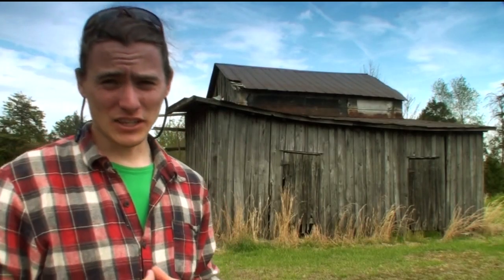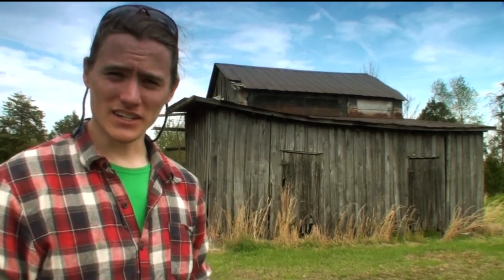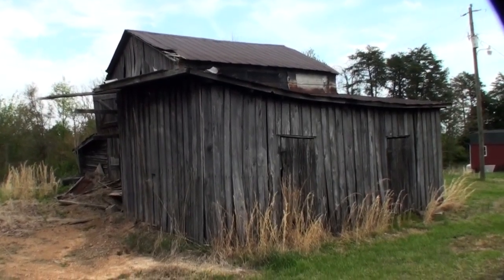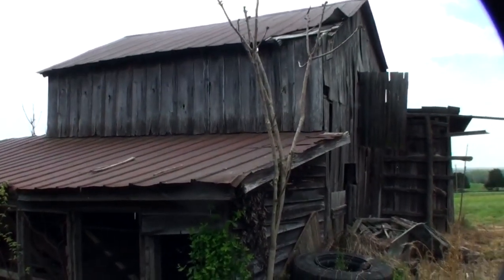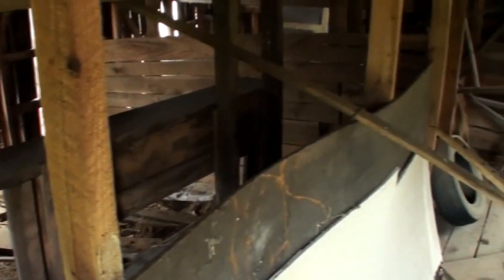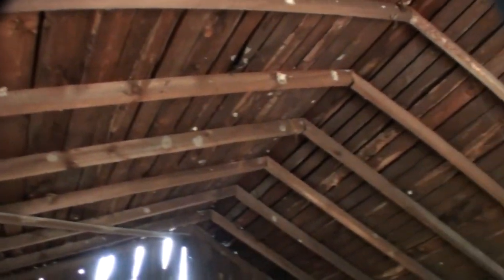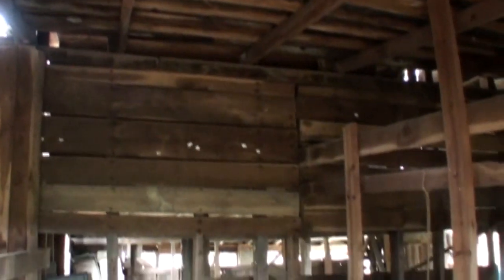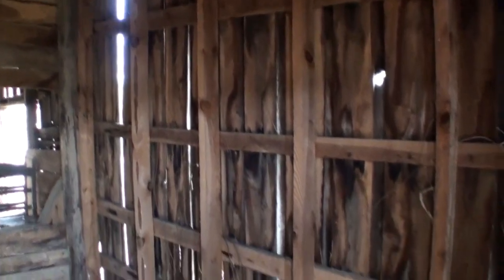Finding a Barn to Salvage Lumber - Reclaimed Wood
It's time to get some reclaimed wood! In this video, I take you on a little tour to see the details inside and out of a barn that I will soon start to dismantle to salvage it's lumber for future projects. It's a mix of reclaimed oak, pine and perhaps more. Without heavy equipment, I am stuck with dismantling it by hand. I'll be making several videos, including a start to finish, of all the steps that I take in semi safely getting this barn turned into valuable stacks of lumber.

Be sure to check my channel for projects using reclaimed wood!

The Homestead Craftsman